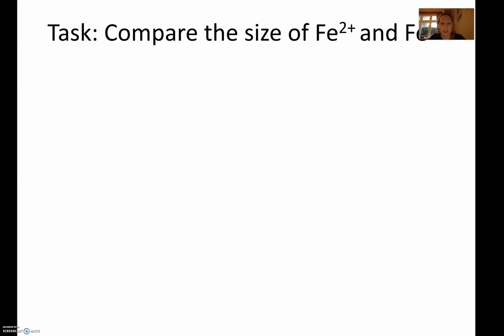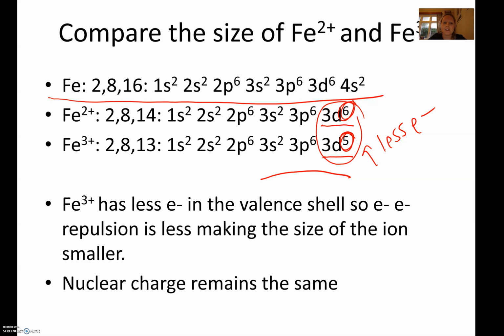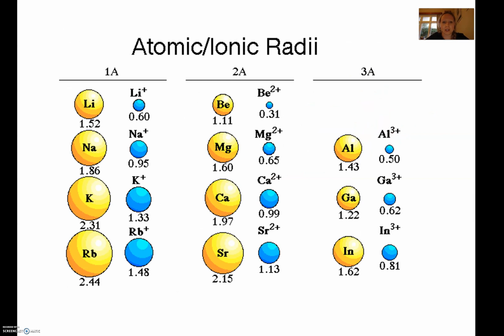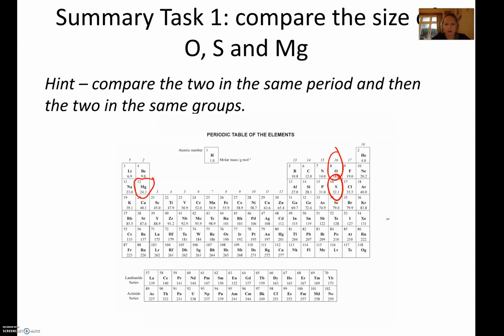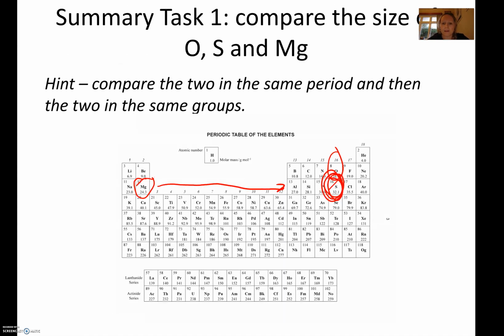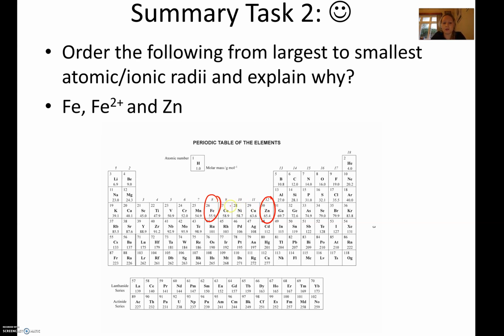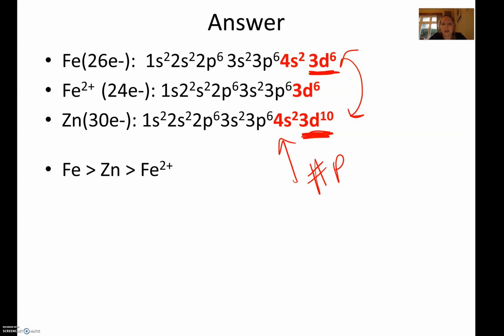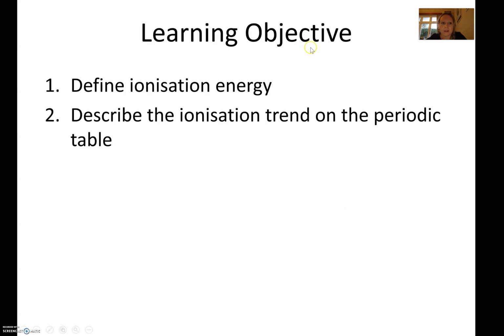3 4 Lesson 3 Atomic Radii PART C